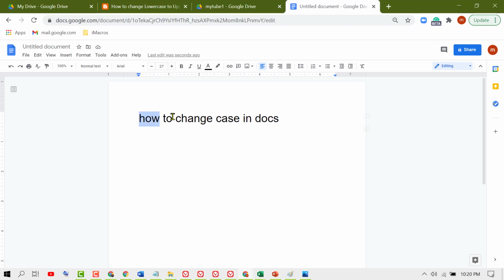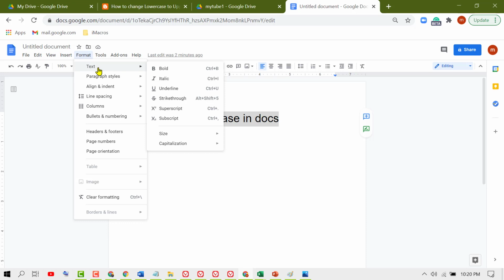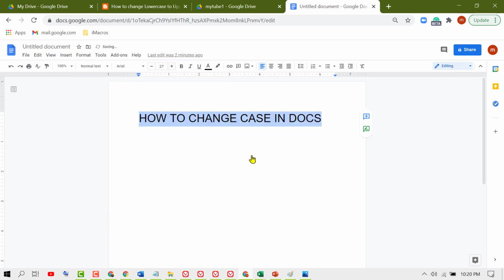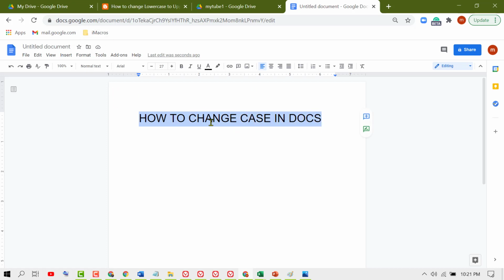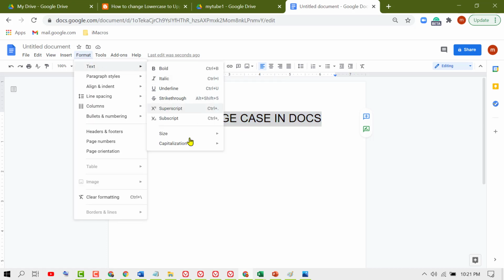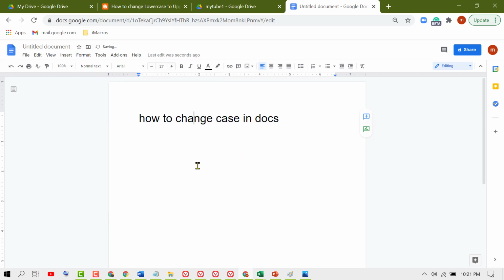how to change case in google docs in 2021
how to change case in google docs